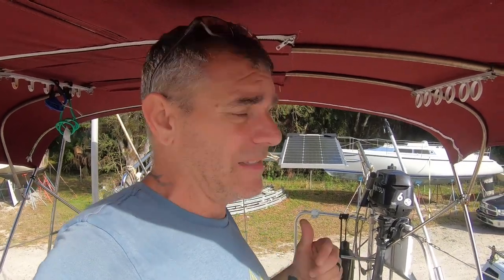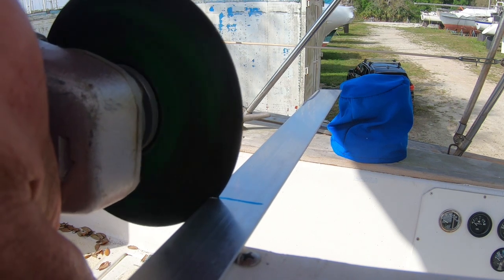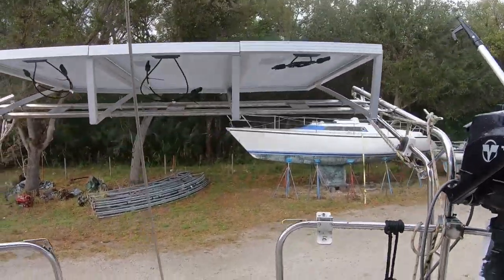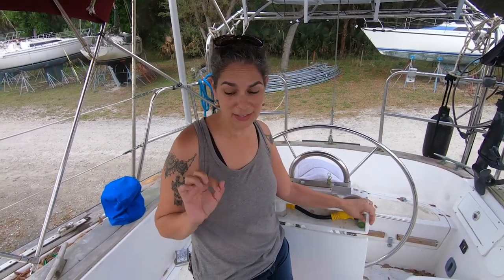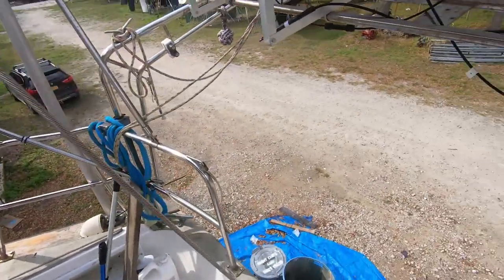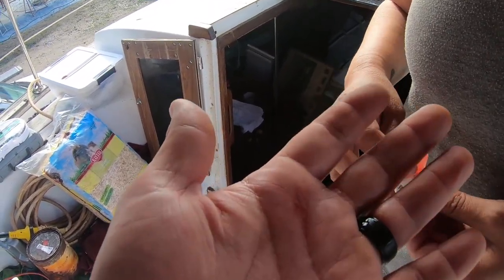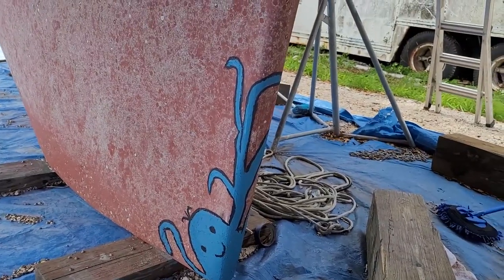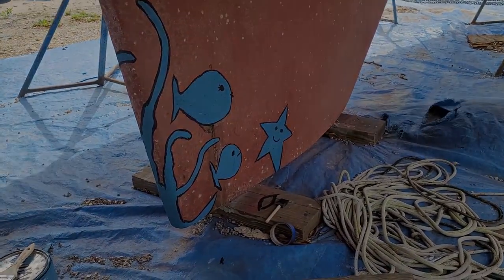Lessons learned during Sailboat Refit - Log Entry - 94 - Knot Vanilla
This week, we finally install a new 3 phase wind generator. our old one lost pretty much all of its "ummphh" in the squall we got hit with back in Rodriguez Key last year. we searched and searched for one that was not only efficient, but also affordable. so, we went with a 5-blade 400w model. any project is not without it's challenges. However, with some research and asking questions we figured out a solution.

Much Love,
Patrick and Mady